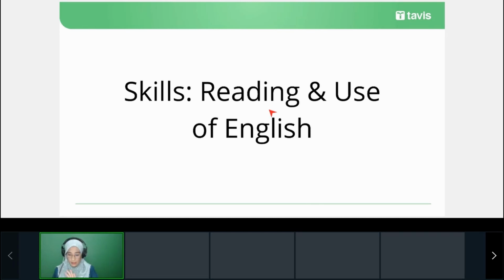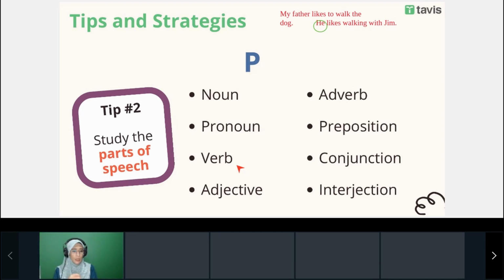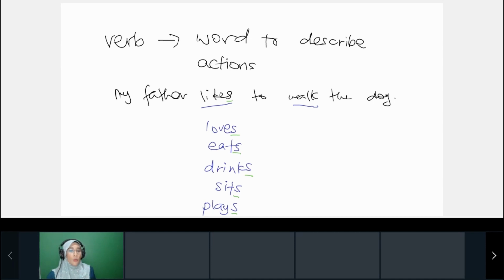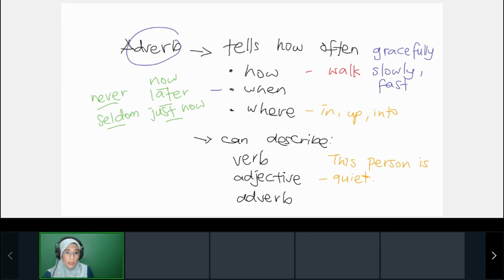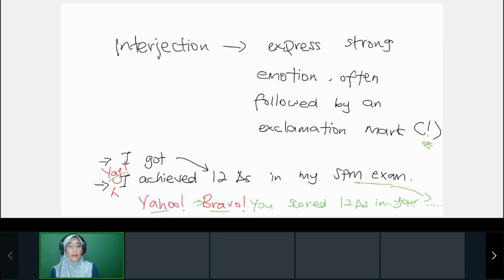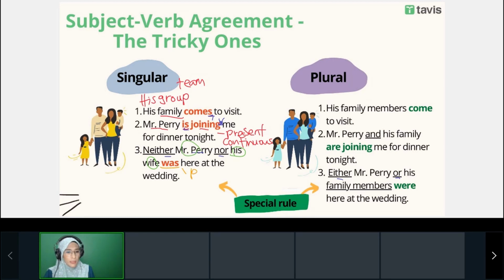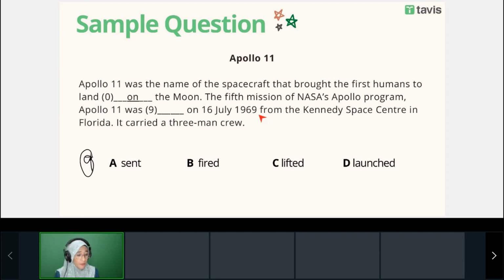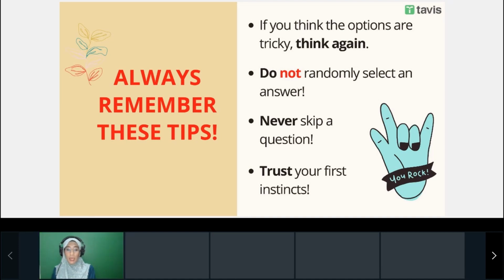SPM Study Tips | SPM English | Rational Clause and Verb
Cikgu Husna is back with more lessons today as she will be covering the following topics:

00:00:00 Intro logo
00:05:25 Rational Clause
00:12:40 Tips and Strategies
01:08:36 Subject-Verb Agreement
01:31:00 Reading
01:35:42 Sample Question
01:53:44 Closing